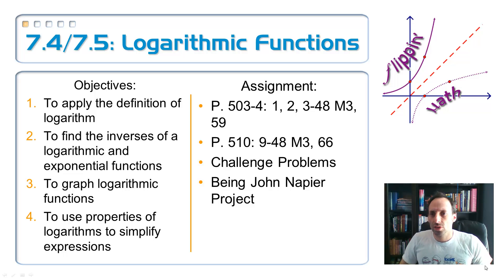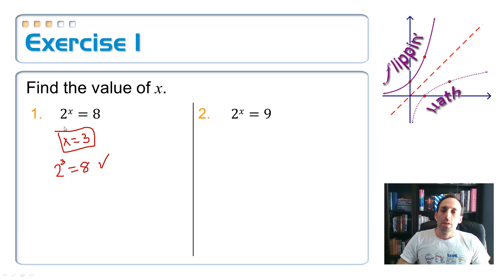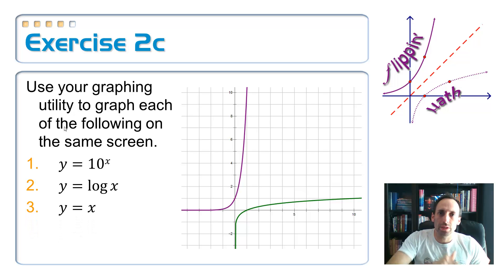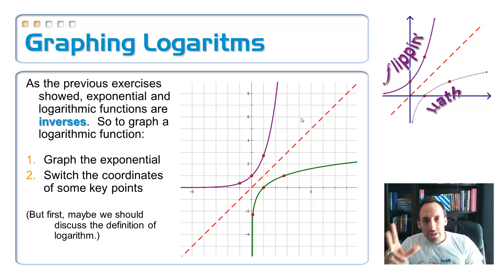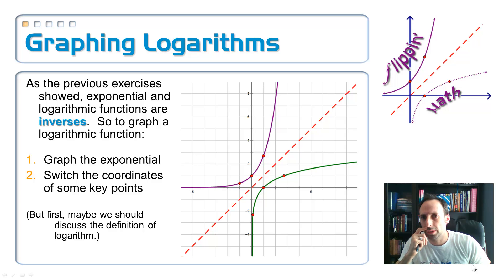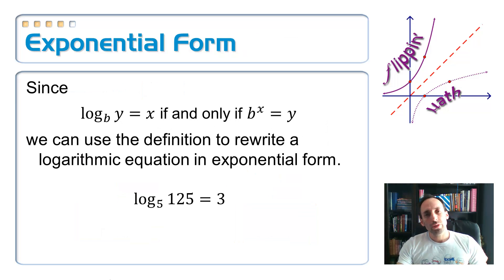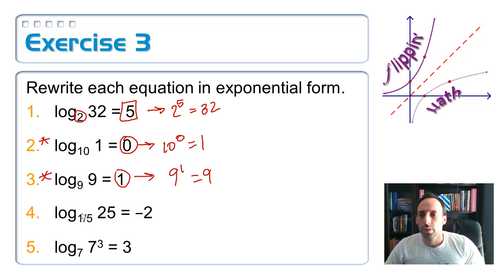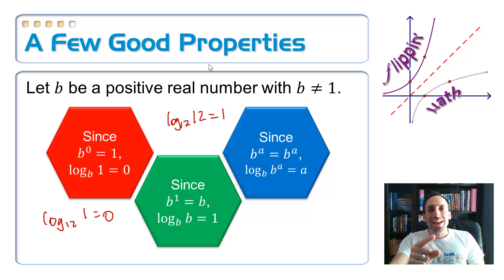7.4 and 7.5: Logarithmic Functions, 1a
Objective 1a:  You will be able to apply the definition of logarithm
Image credit: